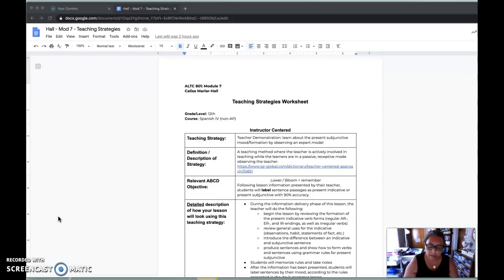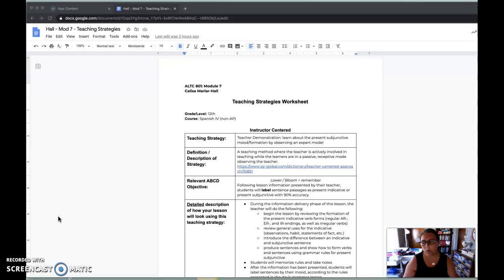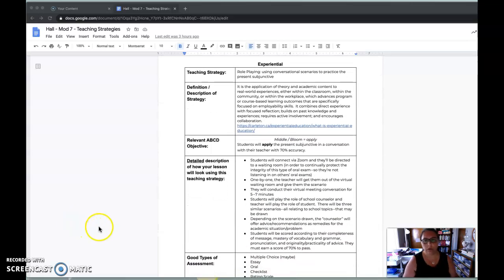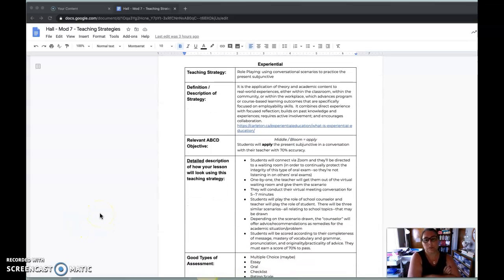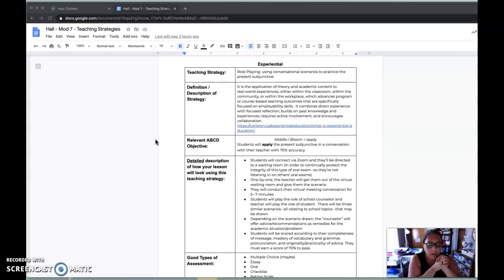Module 7: Teaching Strategies